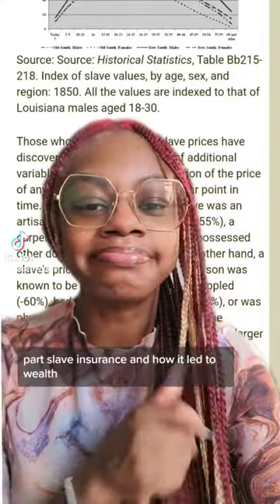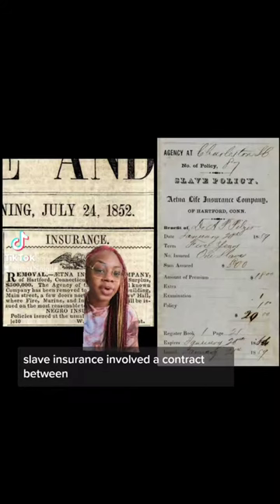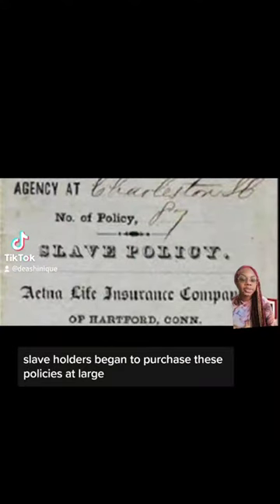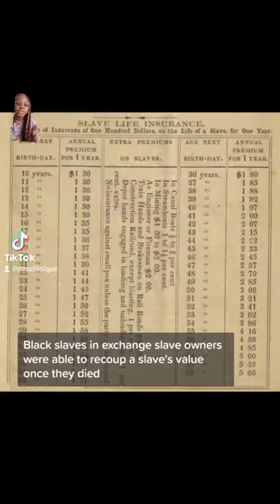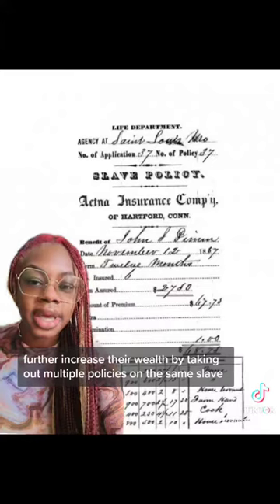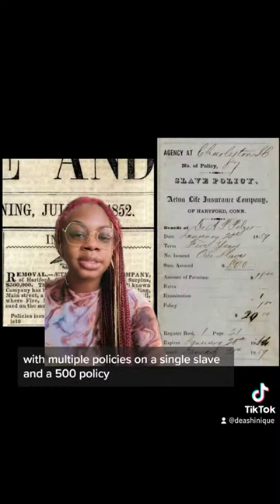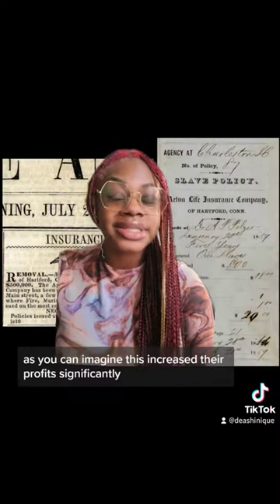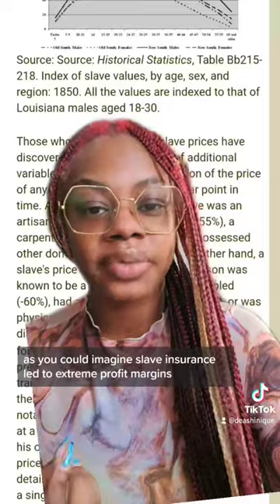History of Life Insurance: Slave Insurance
ramseyinsured.net